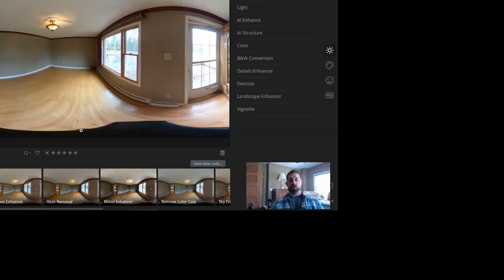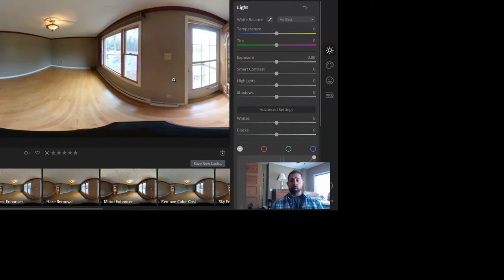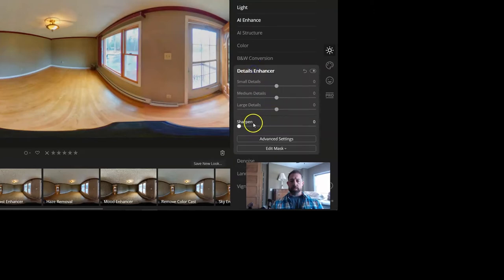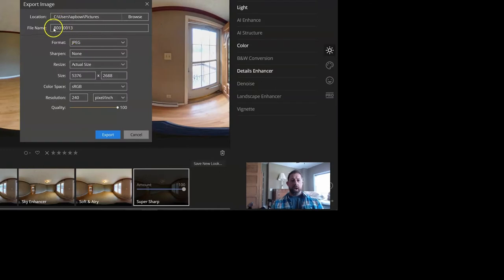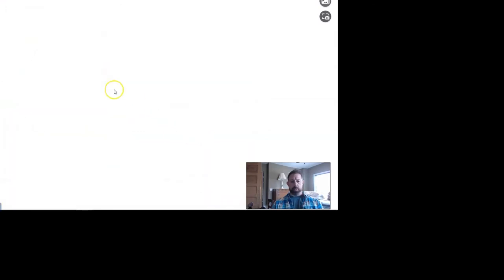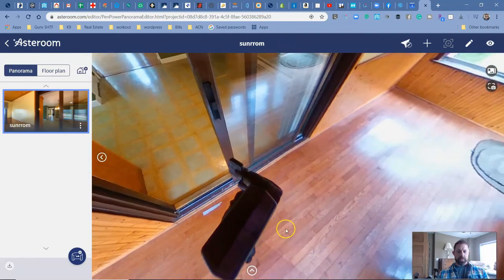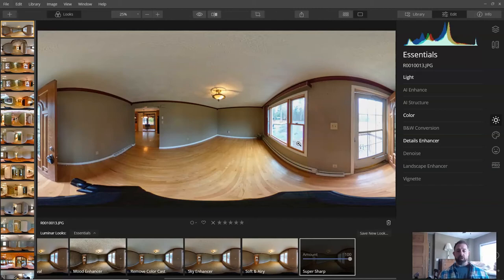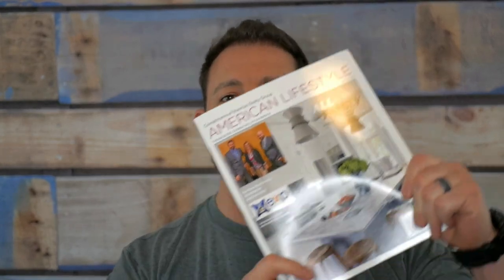Luminar 4.2 360-degree Photo Edit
What's going on everyone? In this video, I will show you how to edit 360-degree photos using Luminar 4.2. It's way easier than you think!

360 Camera

Aaron Bowman
Bowman Realty Group
eXp Realty

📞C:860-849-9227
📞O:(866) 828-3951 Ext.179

Schedule an FREE online meeting with me to discuss your buying or selling needs

Are you looking to save on services you are already paying for? Just click to see how you can save.

ND FILTERS (A MUST!)
Drone Memory Card
ND's Drone
Main Camera
VLOG LENS
Bokeh Lens
Other Camera
Ring Light
Tripod: SWitchpod.com
Video Mic
Memory Card
Cam Bag
Backdrop and lights
360 Camera

Aaron Bowman
Bowman Realty Group
eXp Realty

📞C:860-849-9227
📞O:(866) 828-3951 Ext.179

Drone Memory Card
ND's Drone
Main Camera
VLOG LENS
Bokeh Lens
Other Camera
Ring Light
Tripod: SWitchpod.com
Video Mic
Memory Card
Cam Bag
Backdrop and lights